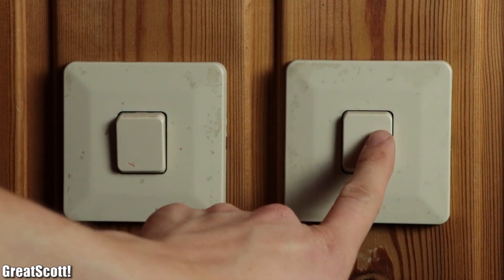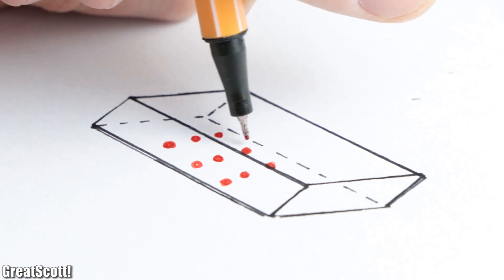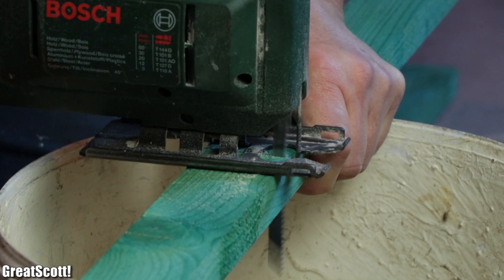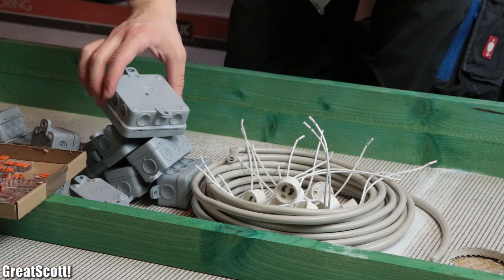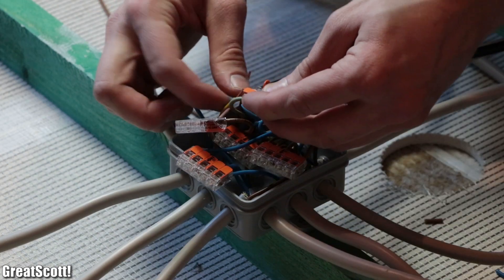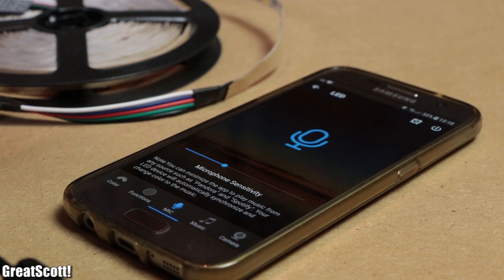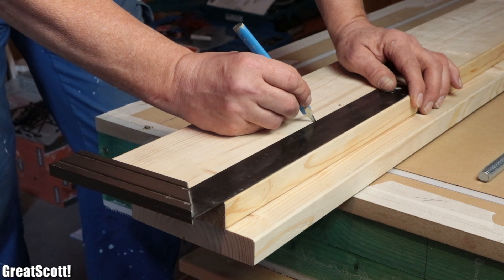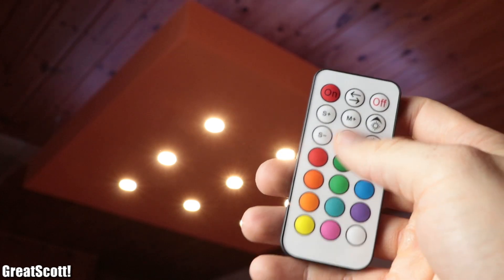Make your own Modern LED Ceiling Lamp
1x RGBW LED Strip WIFI Kit
9x GU10 LED Spots
9x GU10 Mounting Bracket
9x GU10 Socket
Wago Connector
1x RGBW LED Strip WIFI Kit
9x GU10 LED Spots
9x GU10 Mounting Bracket
9x GU10 Socket
Wago Connector

In this project I will be showing you how to create a modern LED Ceiling Lamp. It utilizes GU10 LED spots for the bottom and an RGBW LED strip for the top to create a mood light. Along the way I will show you all the important steps regarding the mechanical and electrical work. Let's get started!